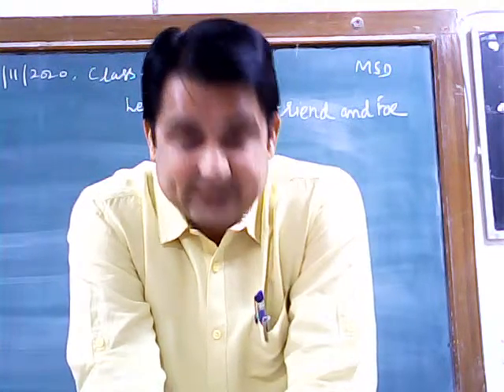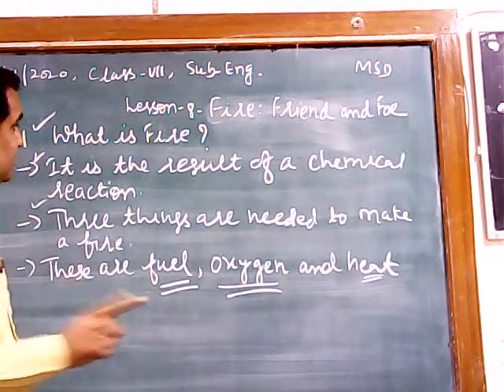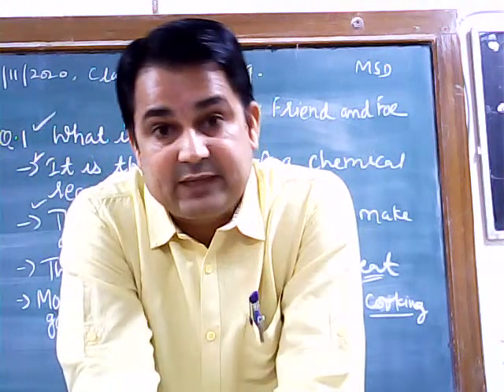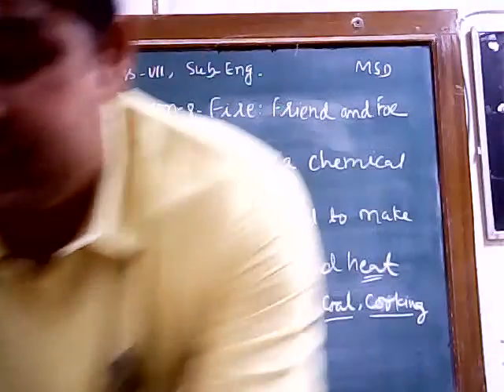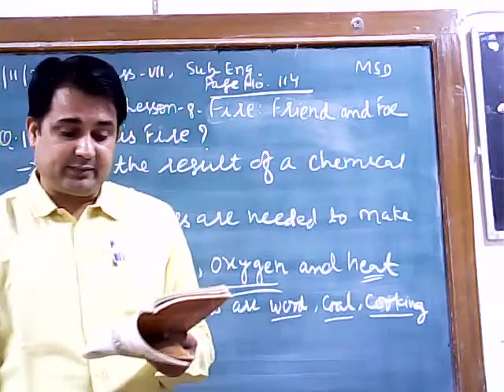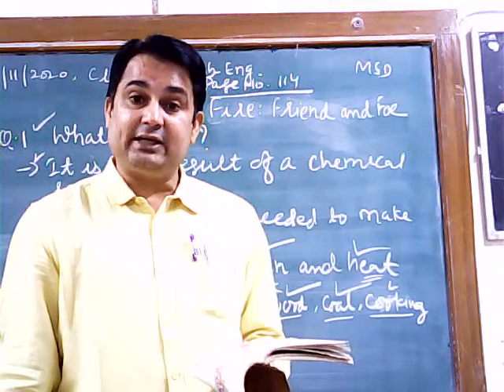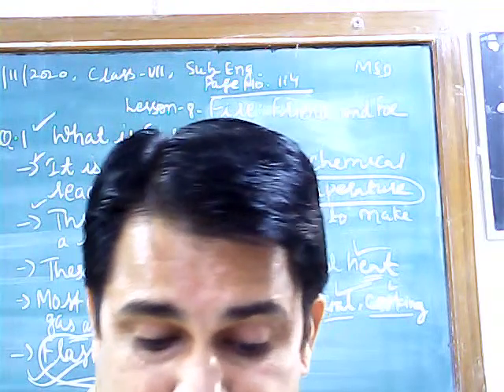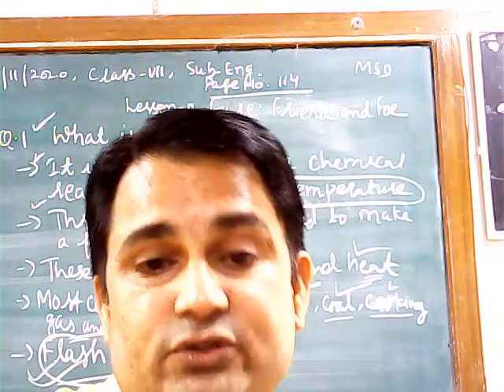class 7 A, B ENGLISH